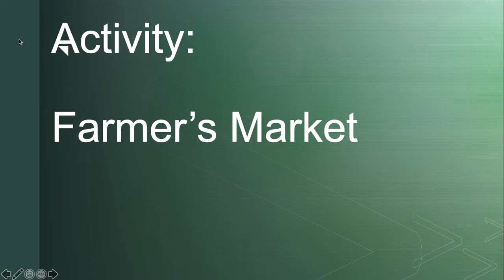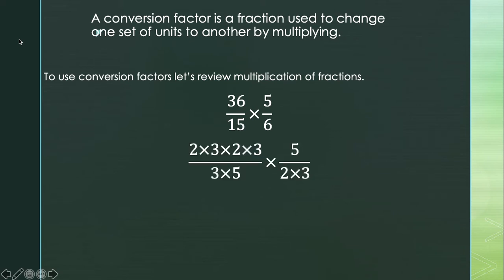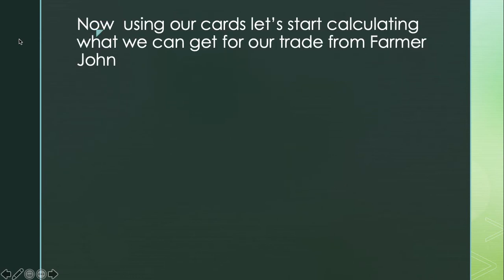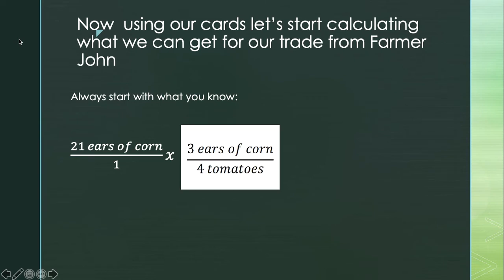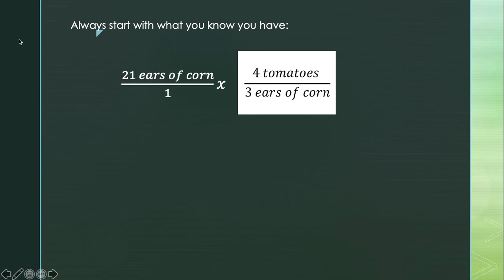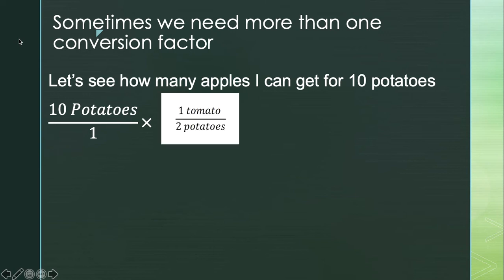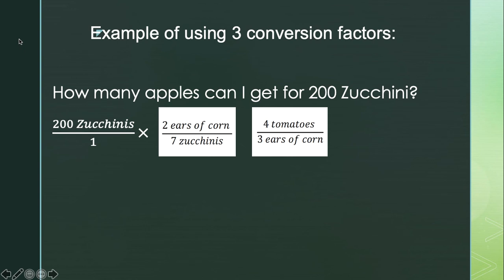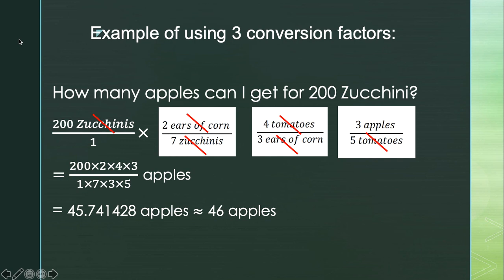Farmer's Market Activity